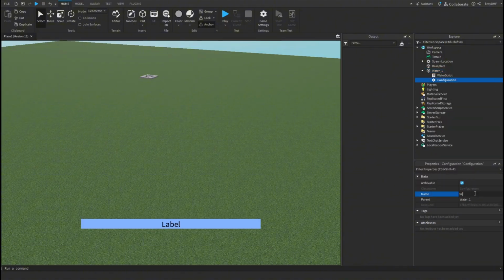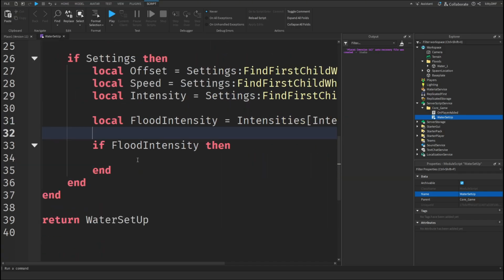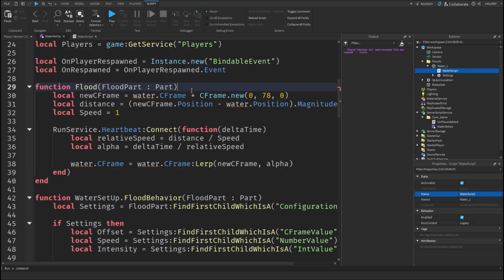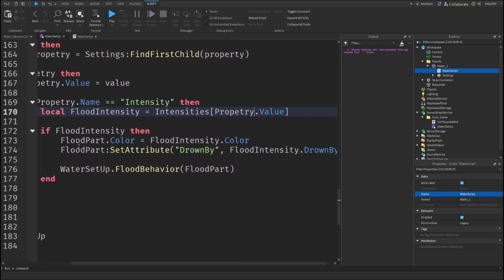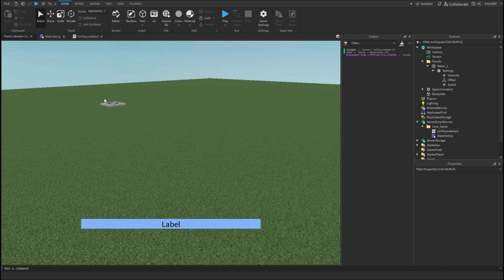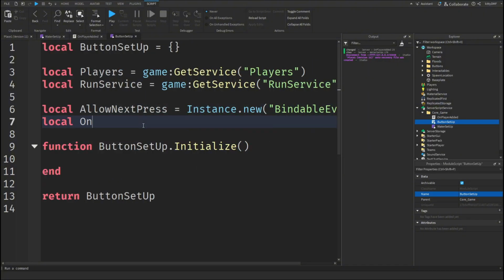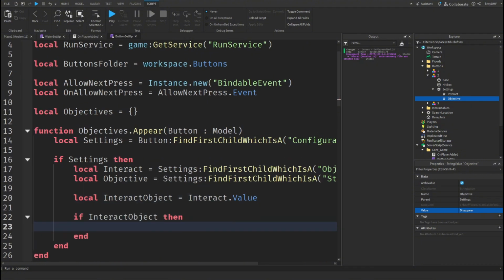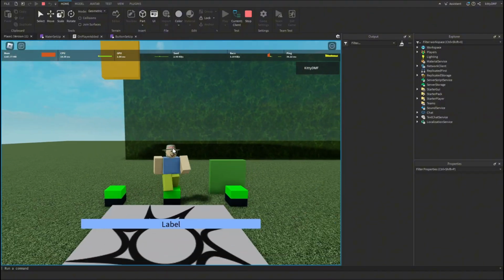Flood Escape tutorial | Episode 2 ; Migration and buttons!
Episode two of my flood escape series. Originally more edited, but i lost the old file, although i do have this semi-edited version which will do for now.

In this video i will be covering the migration of the flood script and the new creation of the buttons script